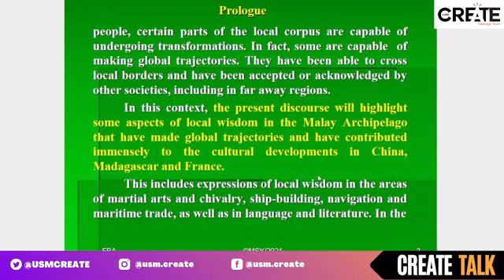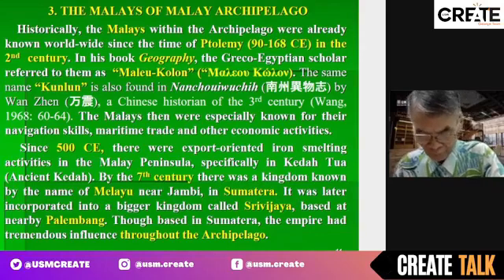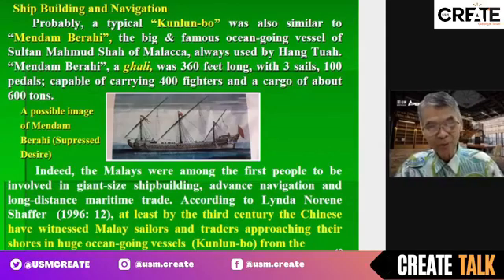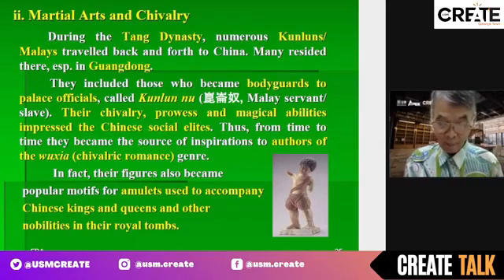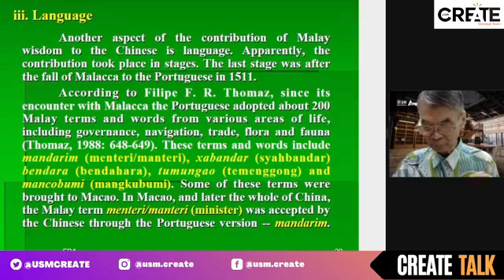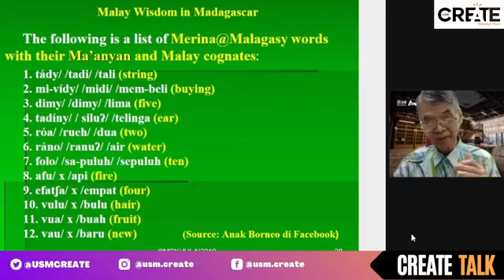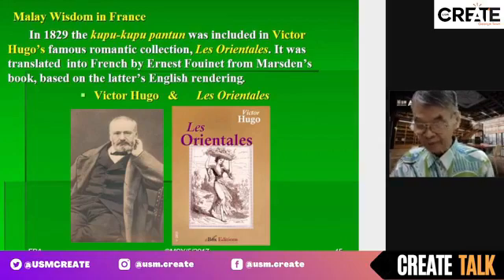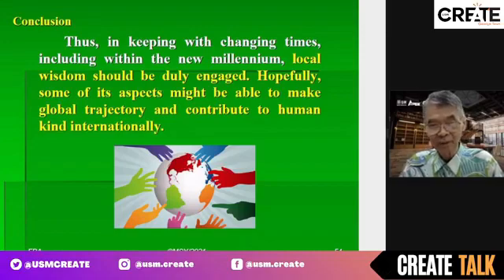createTALK-Contributions of Malay Wisdom to Cultural Developments in China, Madagascar and France.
Join us as we bring you our second createTALK in conjunction with our HERITAGE JULY month with title Contributions of Malay Wisdom to Cultural Developments in China, Madagascar and France.
Presented by: Prof. Dato Seri Dr. Md Salleh Yaapar
Professor of Comparative Literature
School of Humanities USM.
Moderated by: Dr. Nurul Farhana Low Abdullah

👍👉Like our Facebook page and follow our Instagram for more updates.